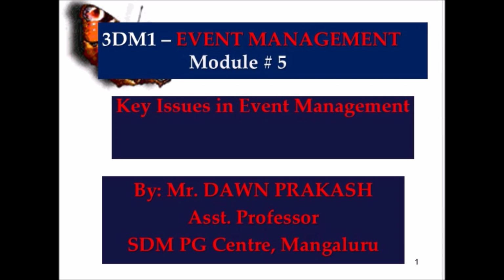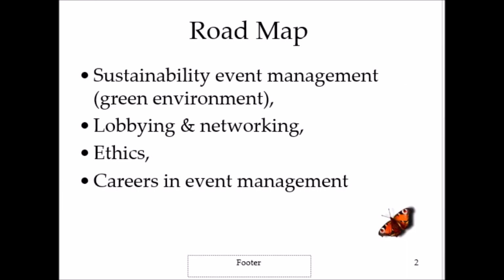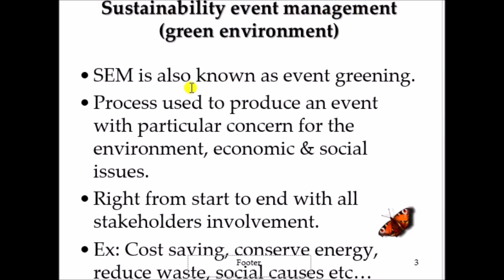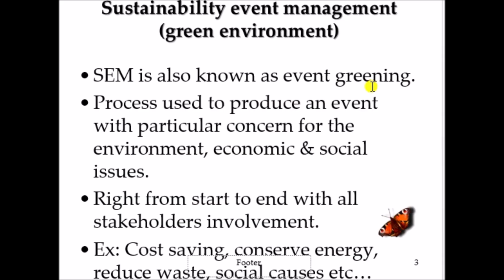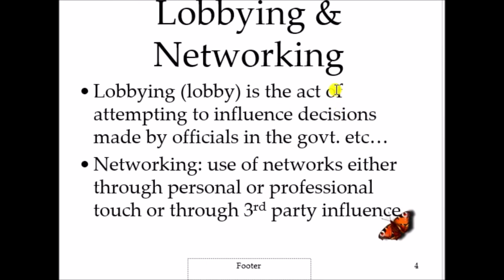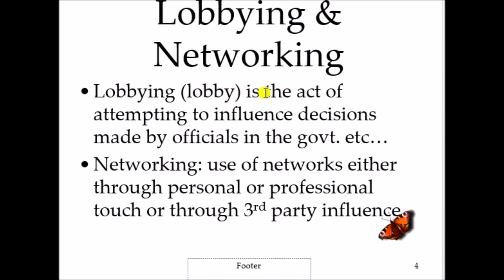EVENT MGMT MODULE 5 Key Issues in Event Management DAWN